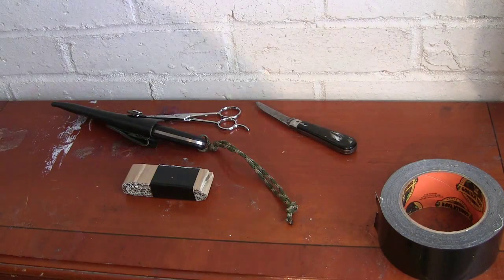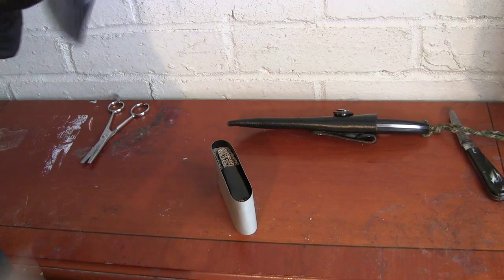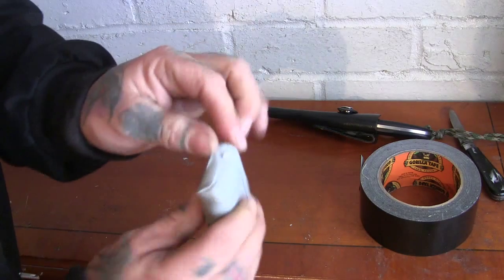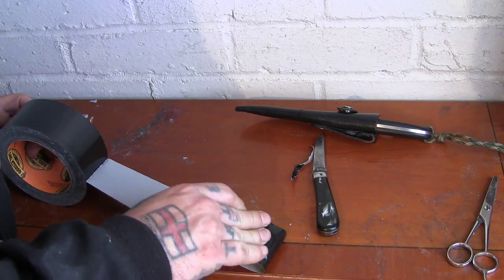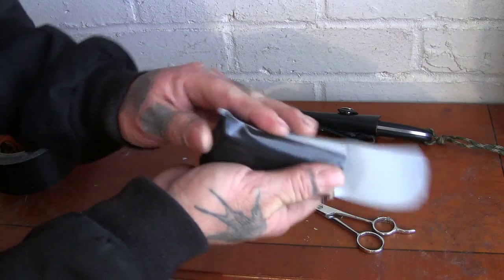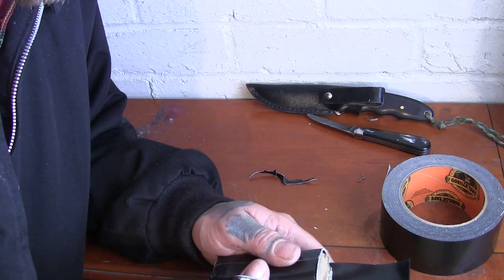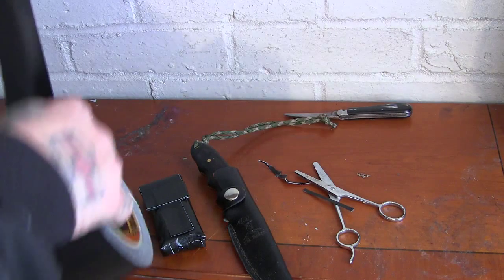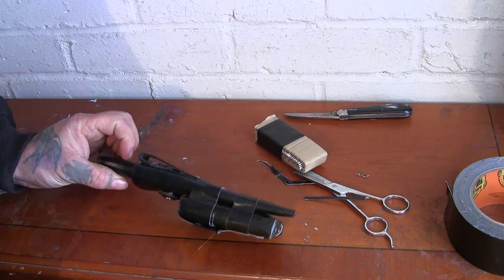How to Make a duct tape pouch for a knife sheath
how to make a duct tape pouch for your knife sheath .

i also do videos on survival traps, improvised camping gear , survival kits , bows and arrows , kydex sheaths, survival equipment,  prepping gear ,  bushcraft knives, survival gear, and camping gear. tarps / basha shelters , bushcraft skills ,catapult / slingshot making ,

CHEERS .